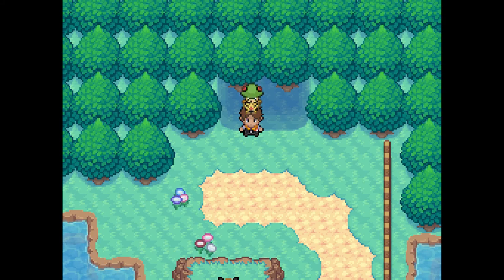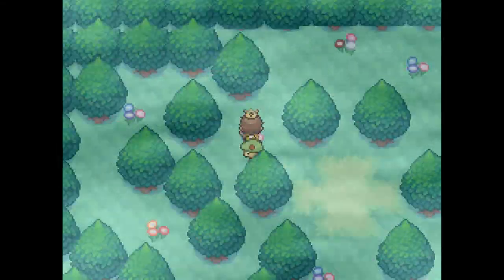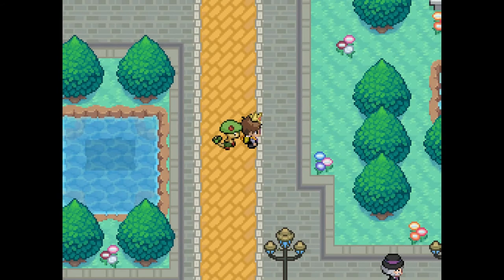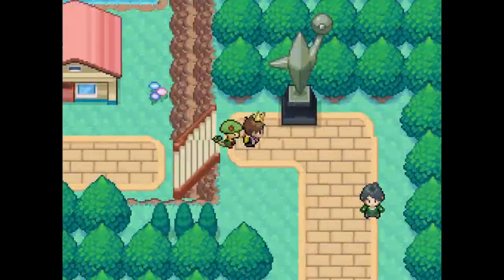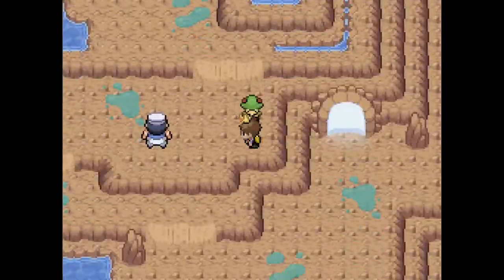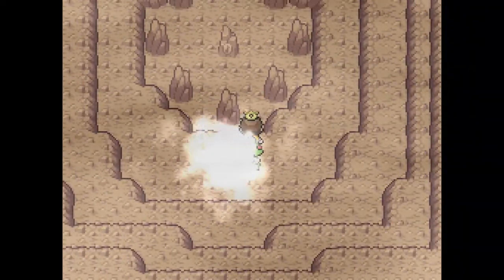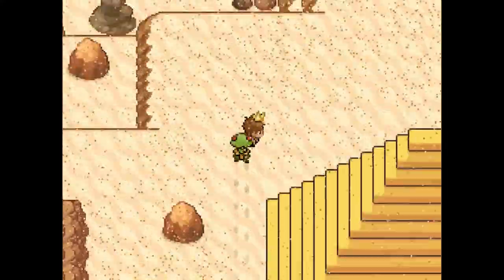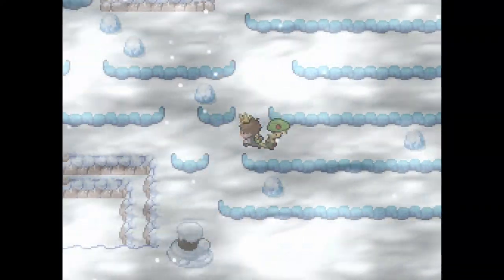Zygarde Cell Locations (Pokémon Insurgence)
Visiting all 45 Zygarde Cell locations in Pokémon Insurgence. Brief talk about the Cores (and a visit to one, in No Man's Land) at the end too.